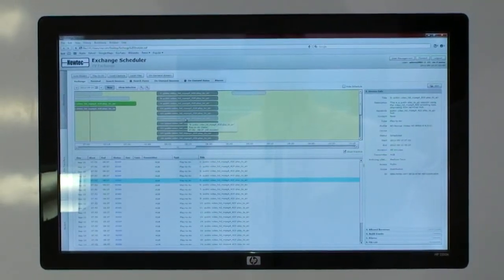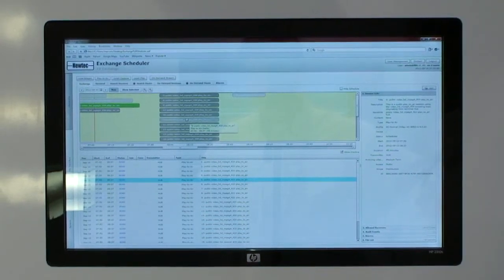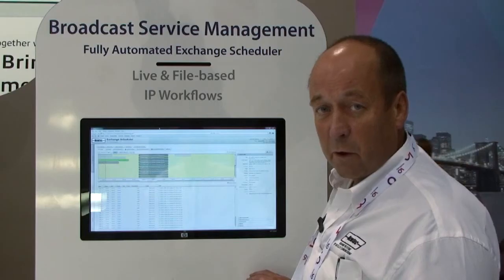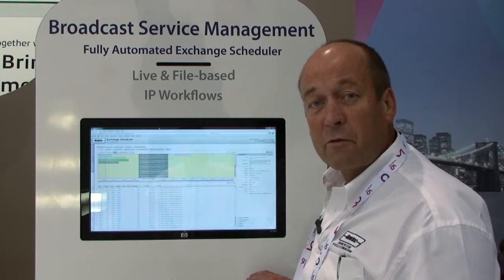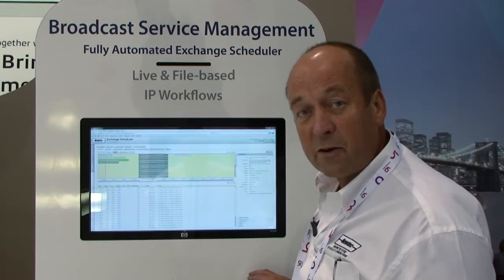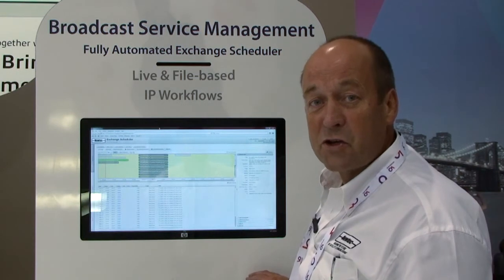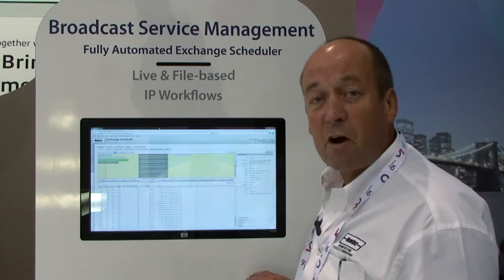Demo Fully Automated Broadcast Exchange Scheduler - Simon Pryor - Newtec - IBC2012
Simon Pryor, Strategic Marketing Director, presenting the user interface of the automated exchange scheduler used in Newtec's  multiservice broadcast solutions over satellite.

Interested in more, check out the applications we are active in